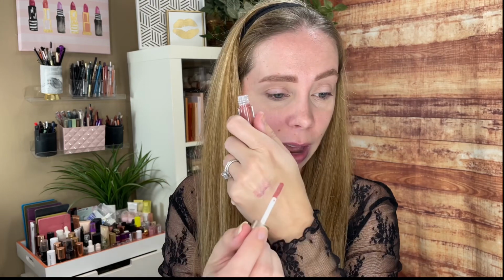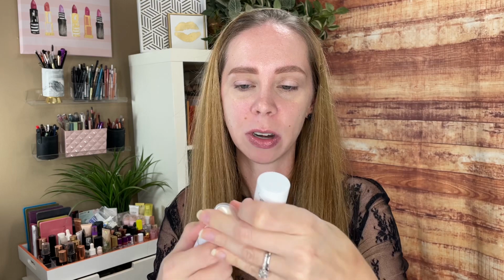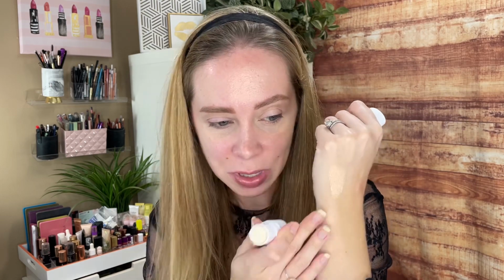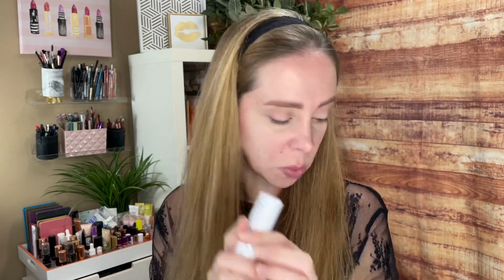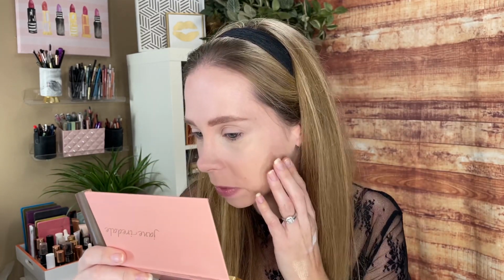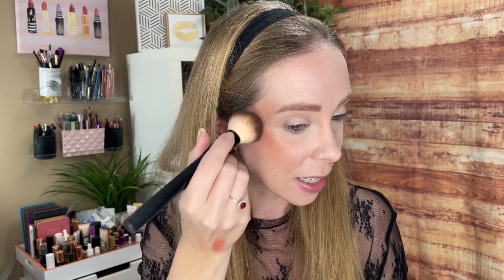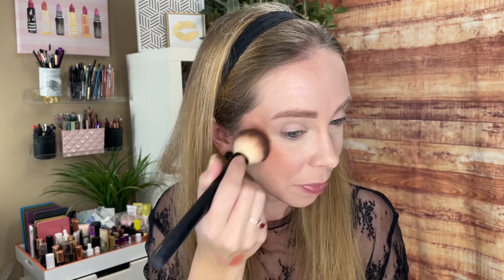2023 Holiday sets from JANE IREDALE!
* Gifted
** My videos are pre-recorded, hence the change in background or change in my hair from one video to the next **

What I'm wearing:
Prep:    n/a
SPF:   ​  n/a
Primer:  ​   @janeiredale smooth affair illuminating face primer
Foundation: @tomford foundation
Concealer:   @lagirlcosmetics white concealer & @tartecosmetics  shape tape in fair light neutral
Powder:    Jane Iredale finishing powder
Contour/bronzer:
Blush:      Jane Iredale blush (from 2023 holiday palette)
Highlight: ​unknown sorry
Brows:       unknown sorry
Setting Mist:   unknown sorry
Eyes:
Lips:     @janeiredale hydrapure lip gloss
Earrings:  unknown
Hair:  headband from CVS
Necklace:  n/a
Top:  Amazon
Nails: See my IG page @melindajoy926